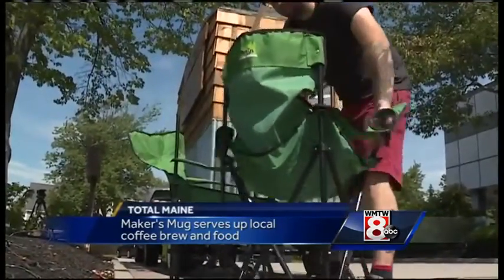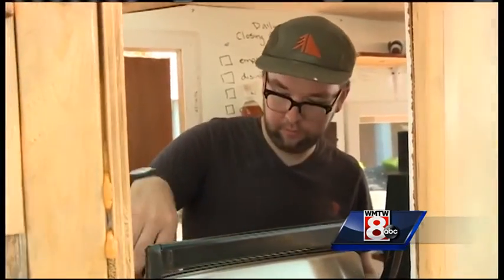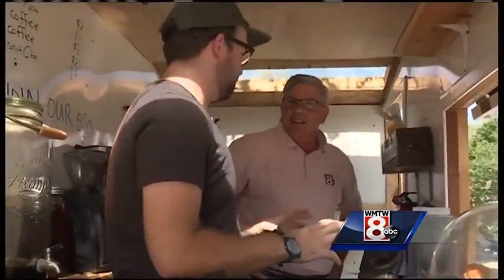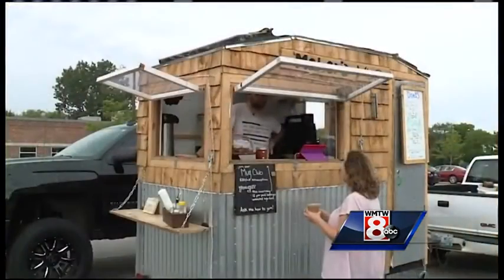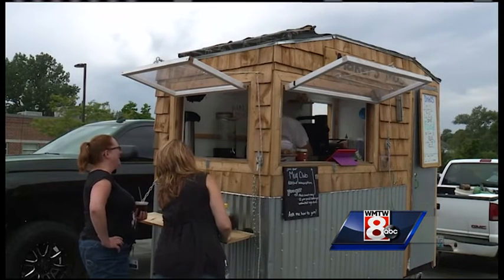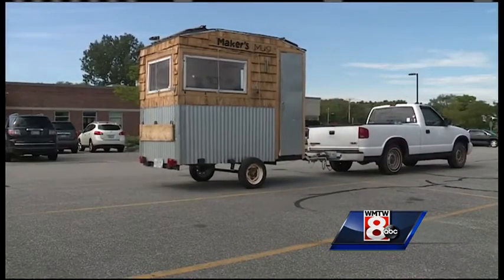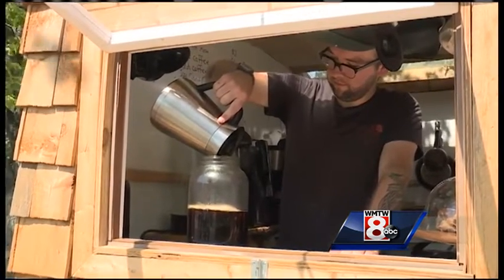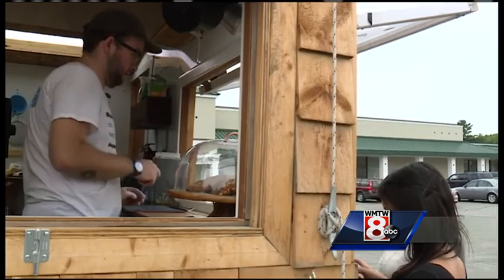Made in Maine: Maker's Mug mobile cafe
You may have seen the cafe rolling around the Portland area. WMTW News 8's Steve Minich catches up with owner Justin Perry.